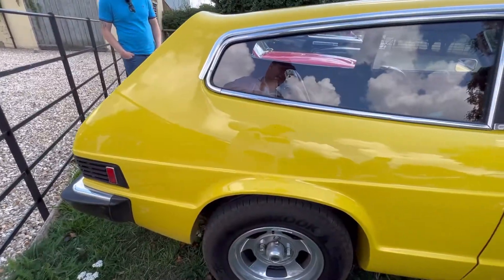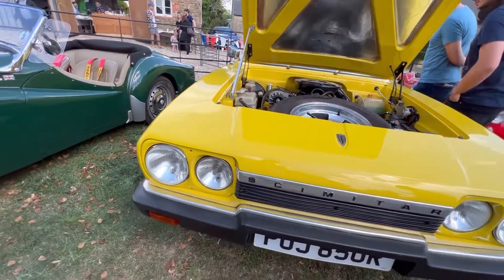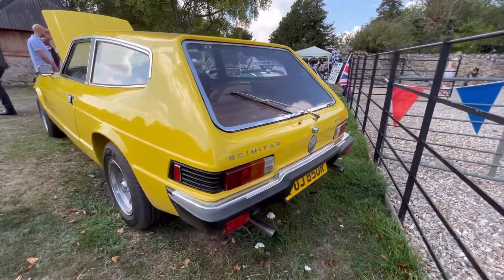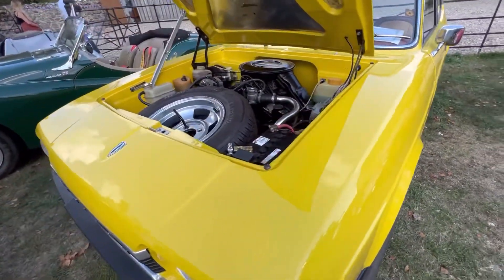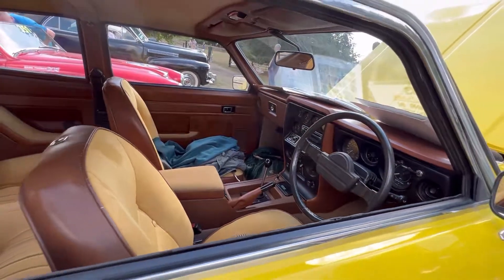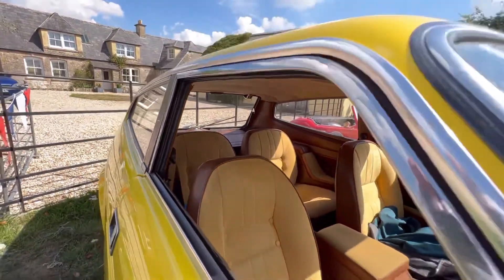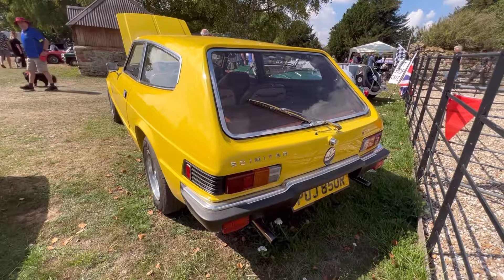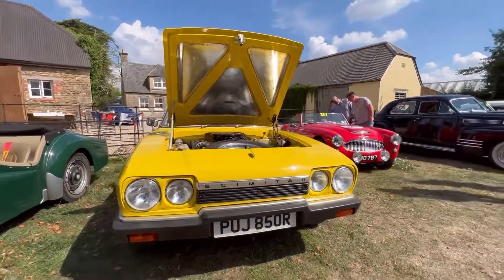Reliant scimitar GTE 70’s icon and innovative hand made car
These cars are far more interesting than I first assumed. They might be still a bit unloved in some parts of the classic car world at least (not macs machines!), but that’s just ignorance.

The more I understand about these 70’s stunners, the more I realise they were very innovative and ahead-of-their-time in terms of performance and design too…